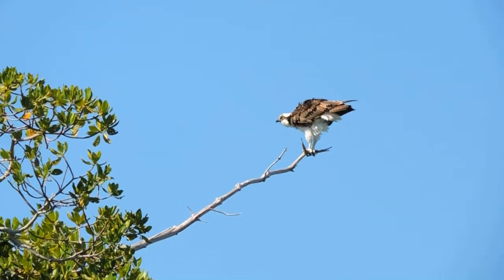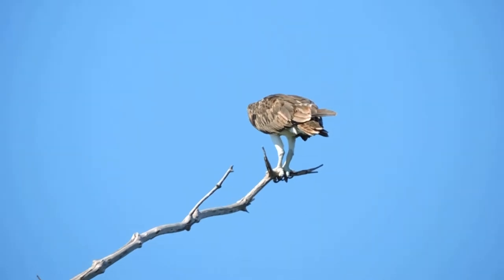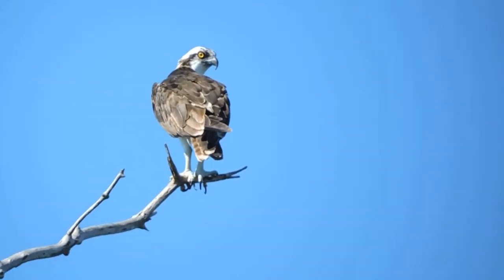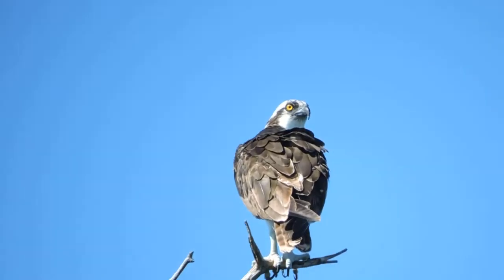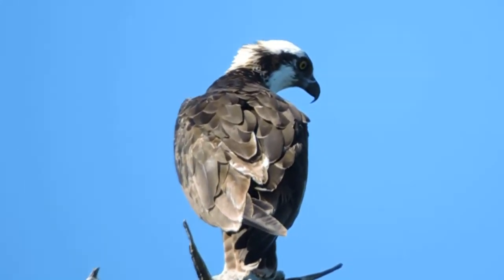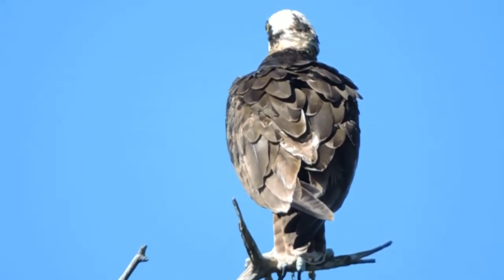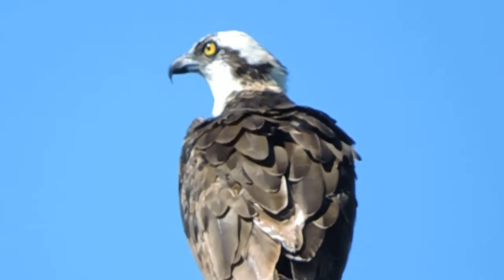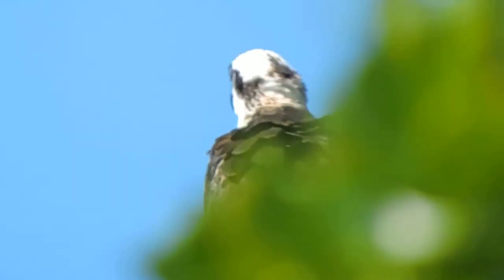VENTA Y COMPRA DE CASAS,APTOS Y LOTES BUENOS ,BONITOS Y BARATOS